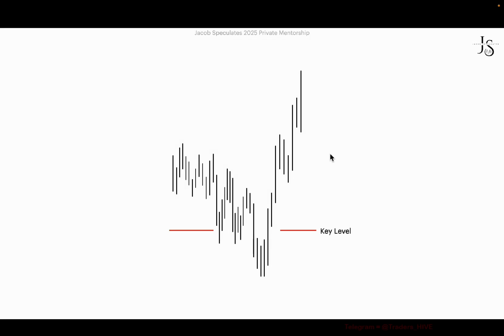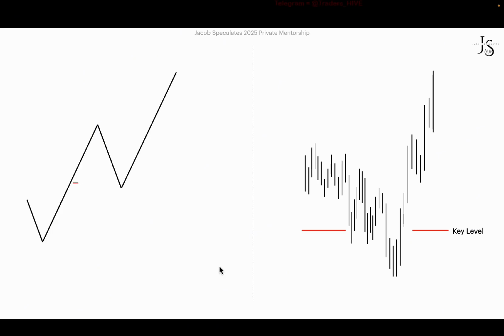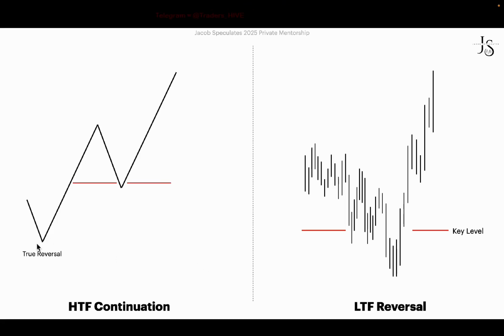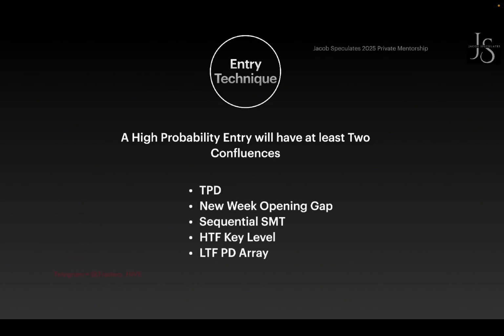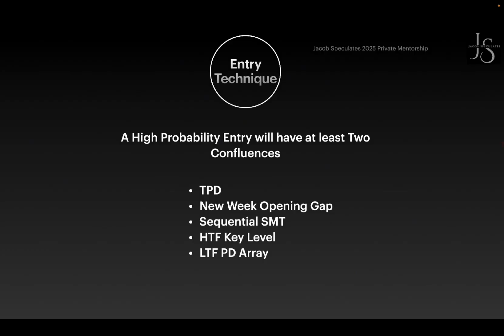FACTORS TO HIGH PROBABILITY SETUP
- 📸 **Instagram**: Follow for daily charts, quick tips, and behind-the-scenes motivation. Connect at @Financialplace
- 💬 **Telegram Channel**: Real-time updates, Q&A sessions, and live trade discussions.
- 🗣️ **Discord Server**: Dive into live chats, strategy shares, and trader meetups.
- 👥 **Facebook Group**: Connect with a global community of traders for discussions, support, and shared wins.
- 👥 **Facebook Page **: Connect with a global community of traders for discussions, support, and shared wins.